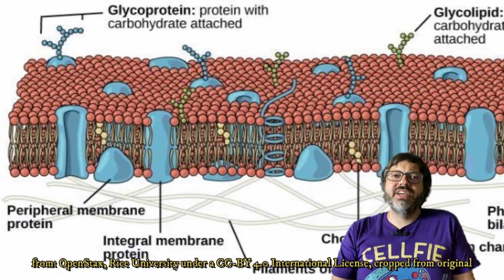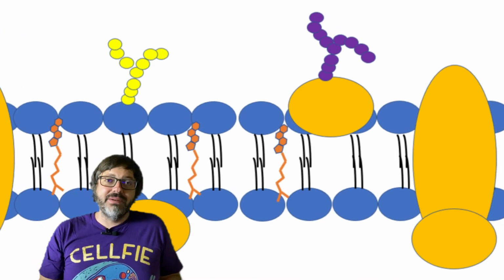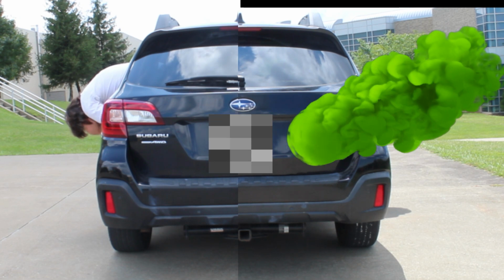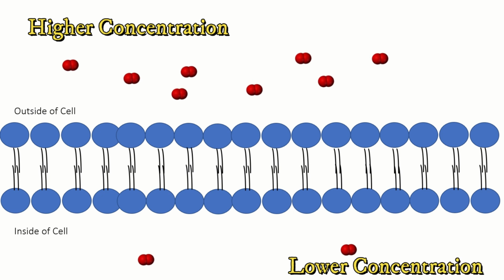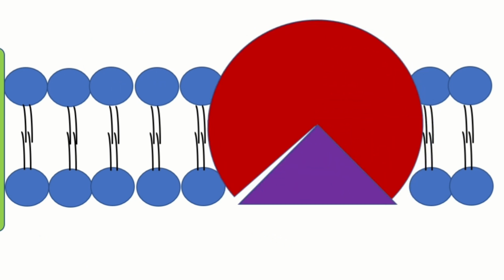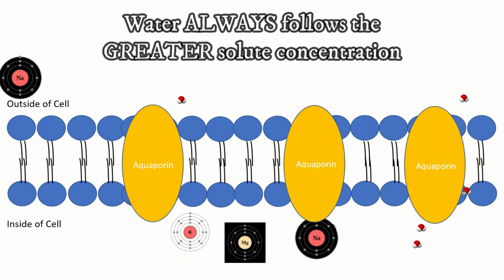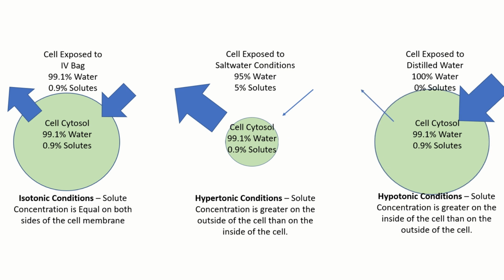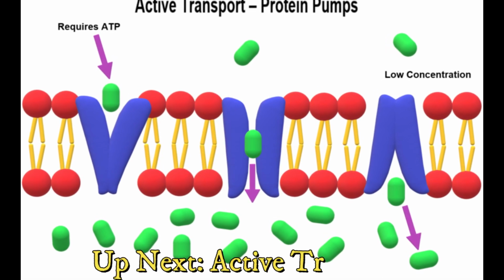The Border of the Cell: The Plasma Membrane and Passive Transport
In this episode you will learn about the border of the cell - the plasma membrane!  You will also learn the different process of passive transport including: simple diffusion, facilitated diffusion, and osmosis.

Media Source Attributions

Source 4: Carbon Dioxide - Jacek FH, Public domain, via Wikimedia Commons,